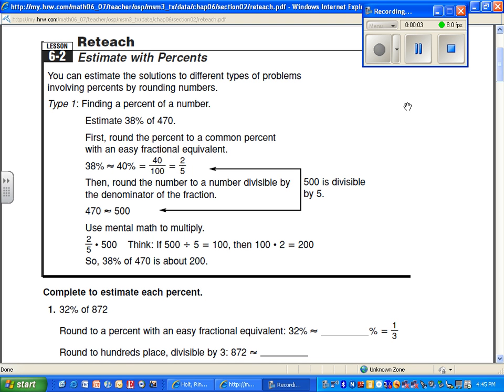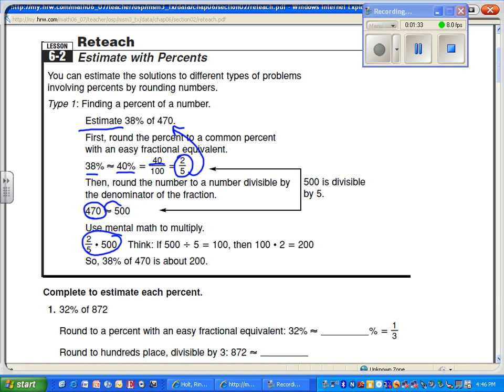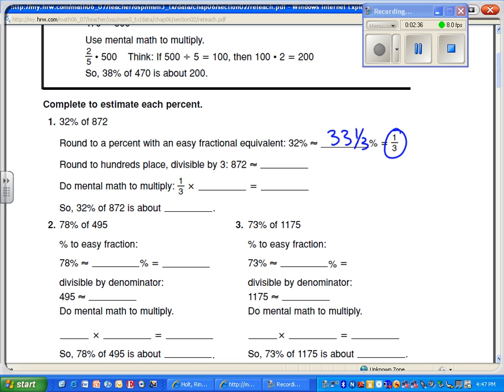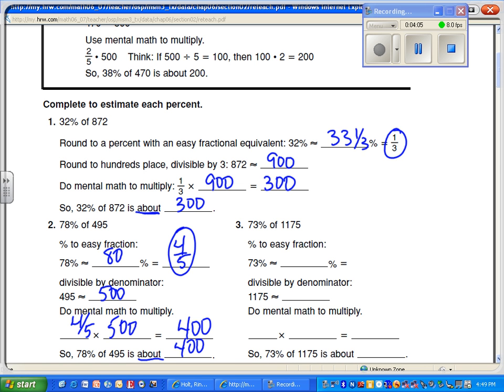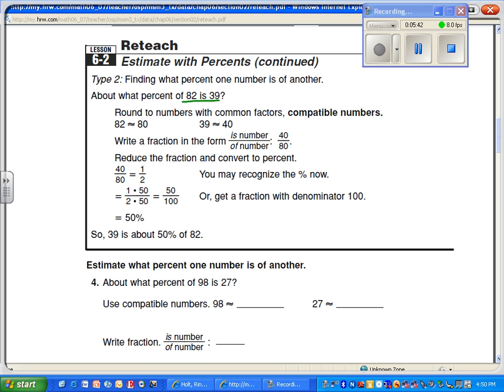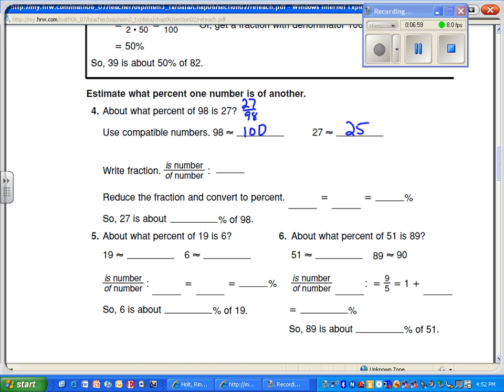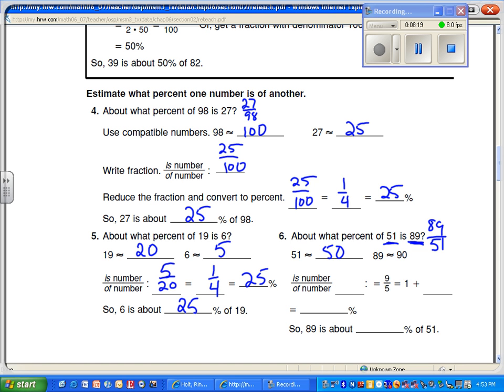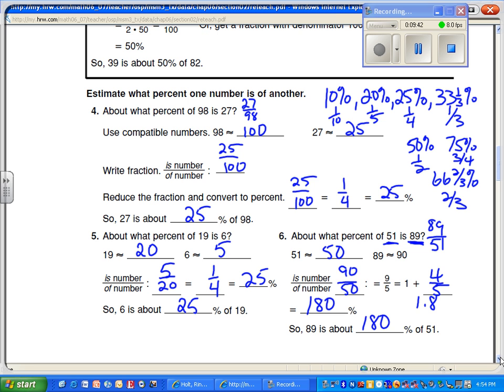PreAP 6-2 EstimatePercents.avi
Reteach Notes for PreAP class